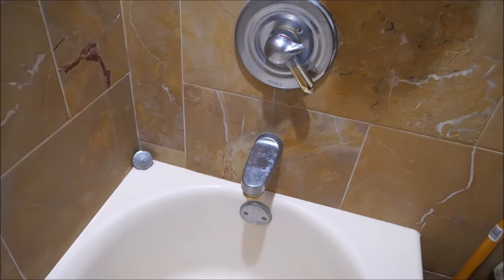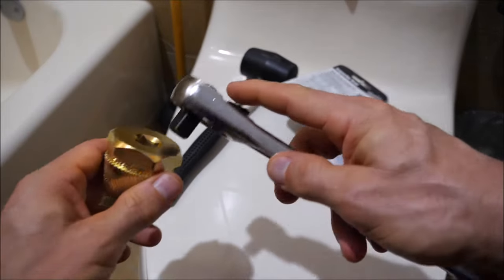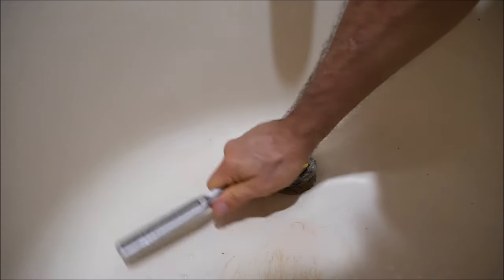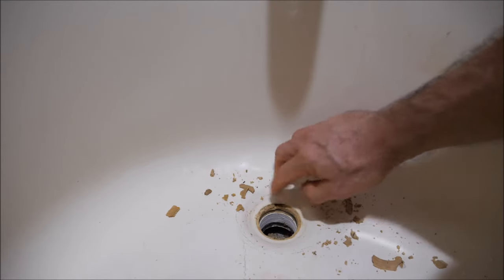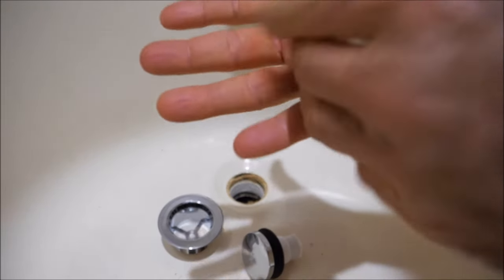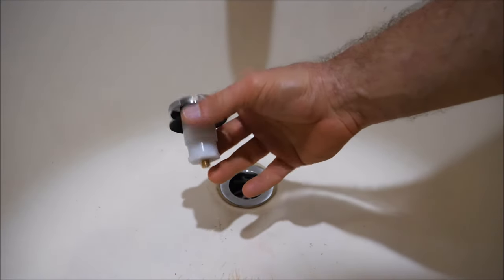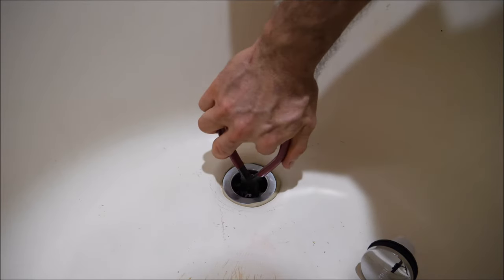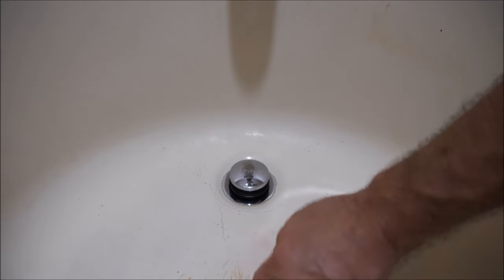Replace that Corroded Tub Drain - Easy!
With the right tools, you can replace an aged, dated, corroded tub drain. Here is my approach to replace a drain that had become pitted and corroded over time and due to exposure to liquid drain cleaner chemicals.

1-1/2 in Toe Style Touch Bathtub Drain Stopper, Chrome
Superior Tool 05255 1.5" Tub Drain Extractor
1/2 drive ratchet
Professional Grade Plumber's Putty, 14 oz, Off-White
Tub drain wrench (alternative to extractor tool)